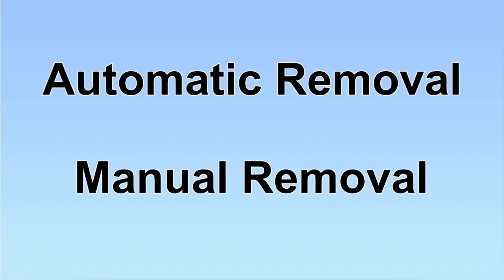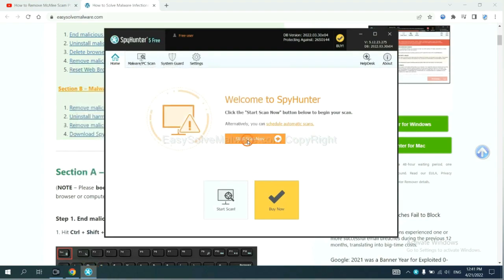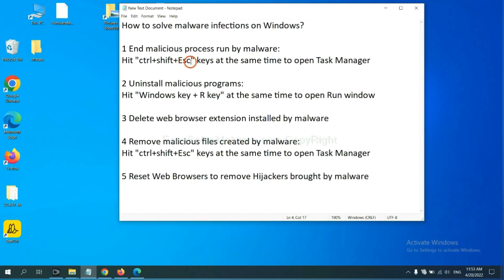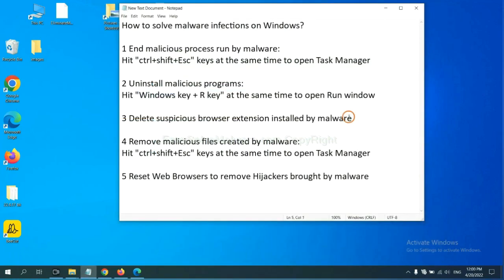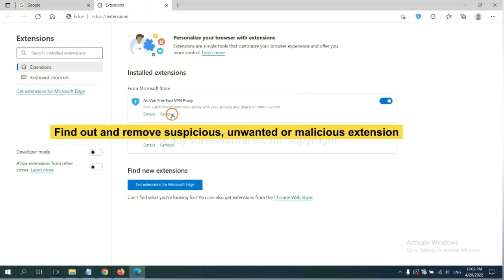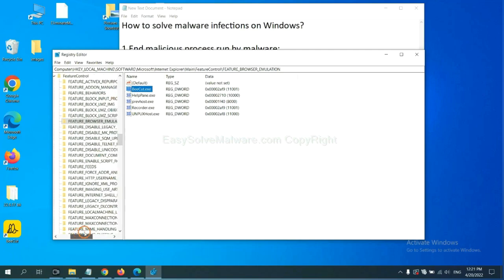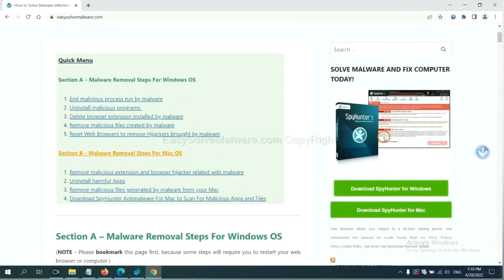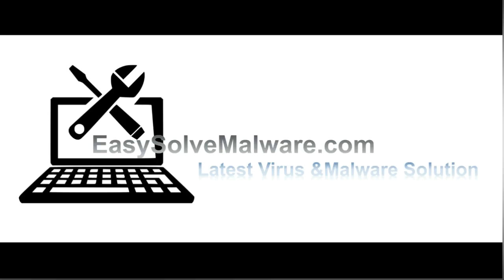Remove Myavids.com scam ads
This video shows you how to remove Myavids.com scam ads.